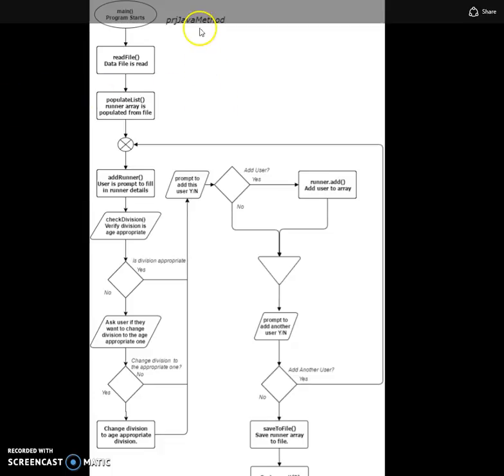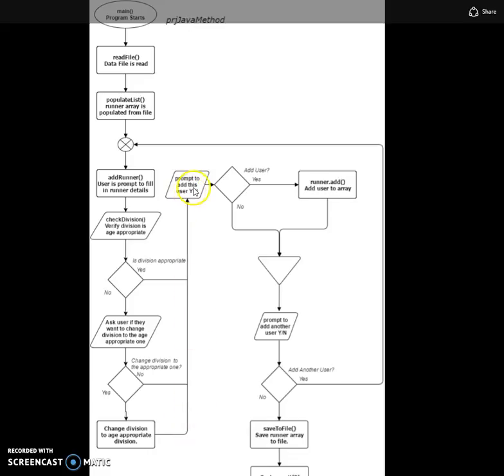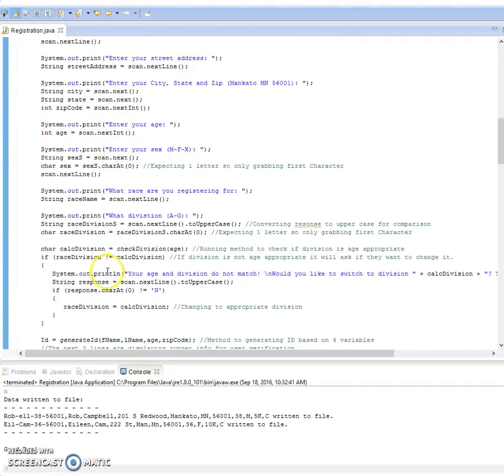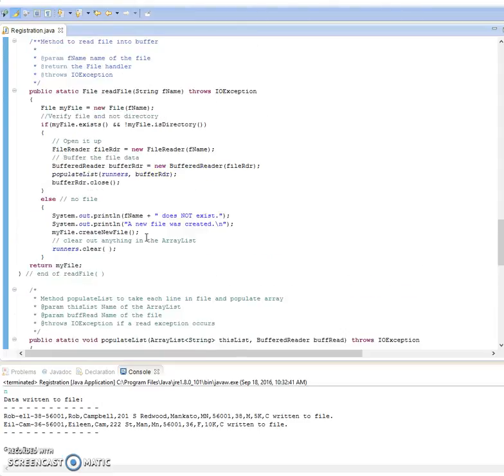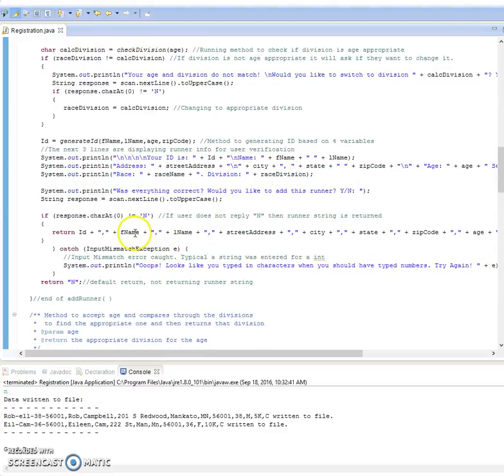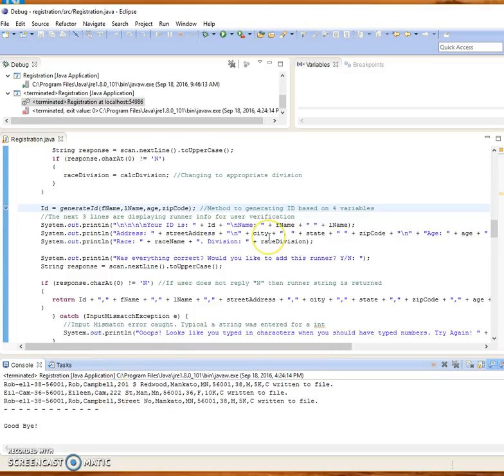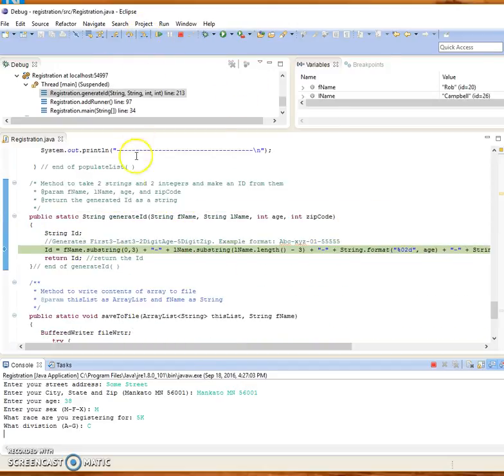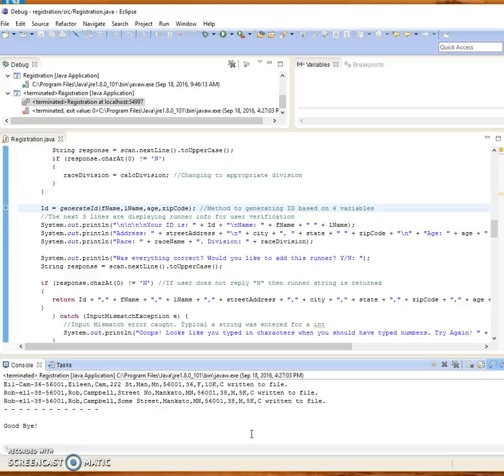prjJavaMethod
A quick Demo for a class